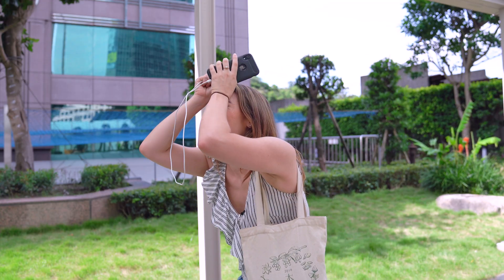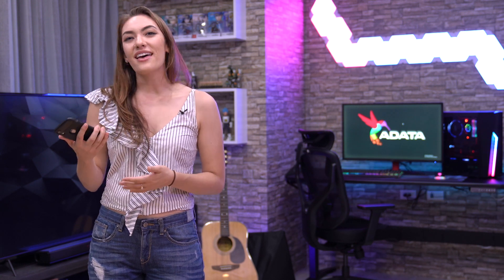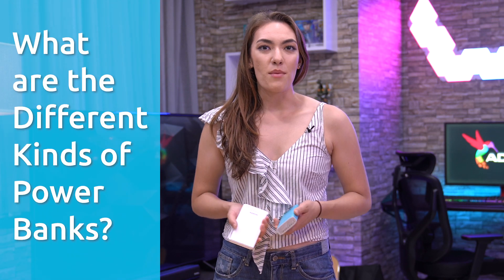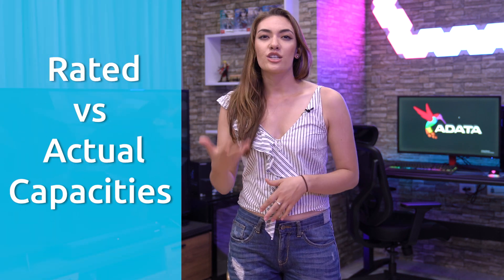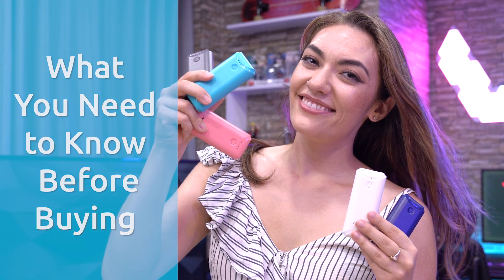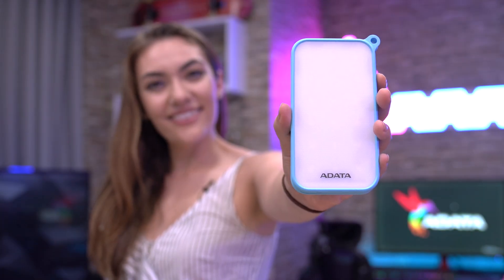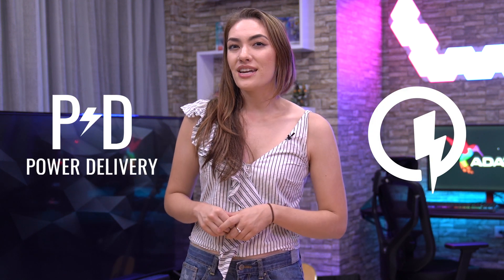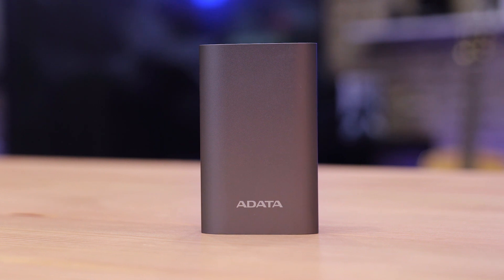Power Bank 101 : Types, Capacity, and More – QuikTIPS Ep 5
Join QuikTIPS' resident techxpert, Luna, as she answers:
☑ What are the Different Kinds of Power Banks?
☑ Rated vs Actual Capacities
☑ What You Need to Know Before Buying?